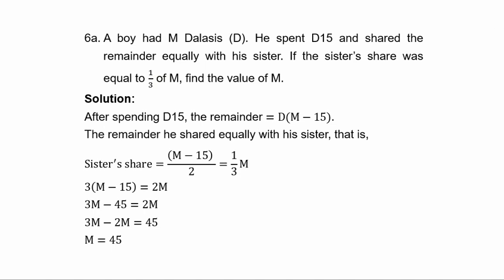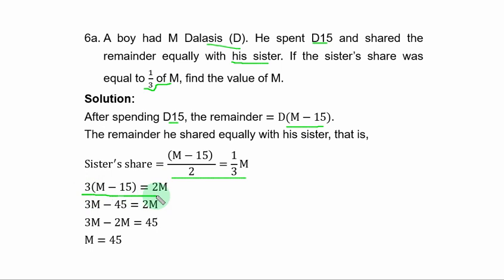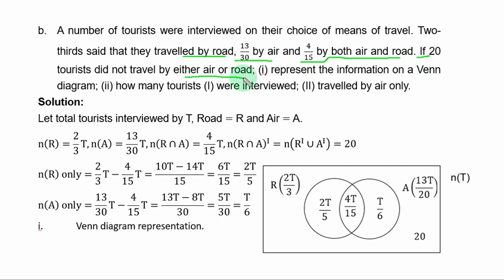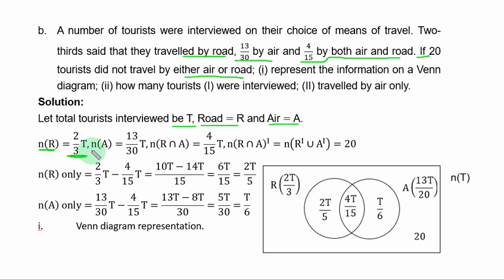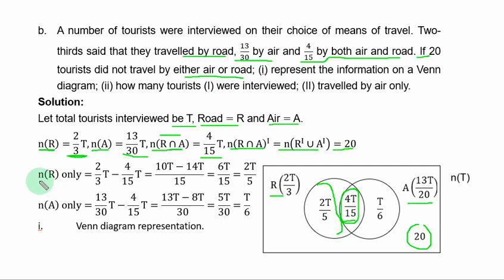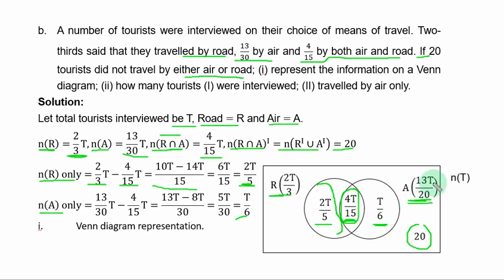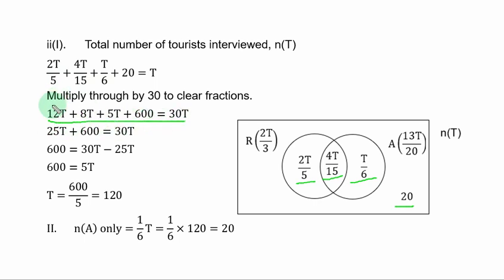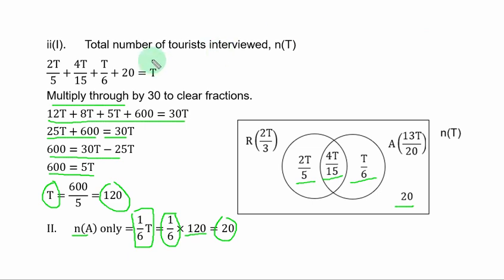WAEC 2012 Mathematics Theory Question 6